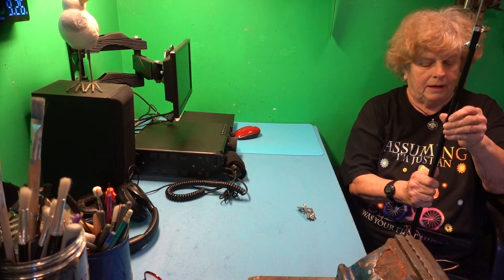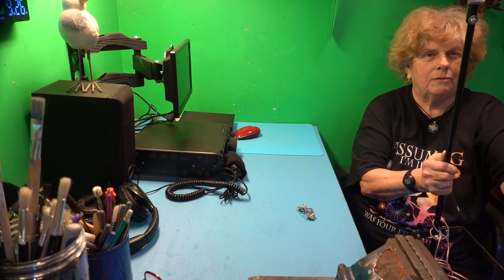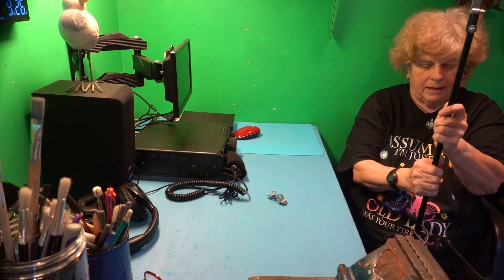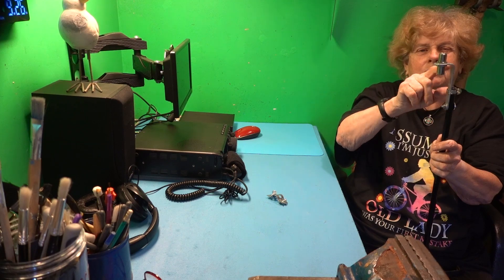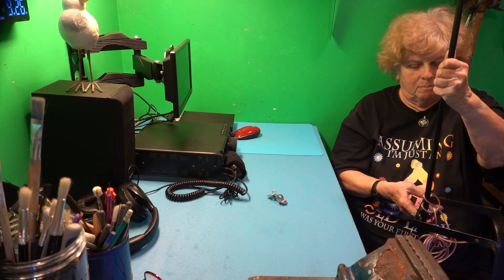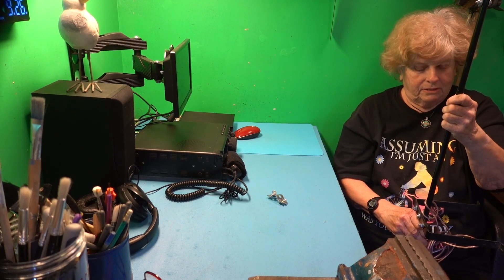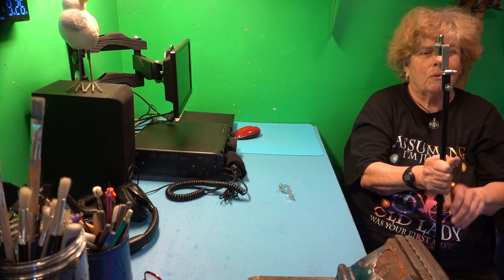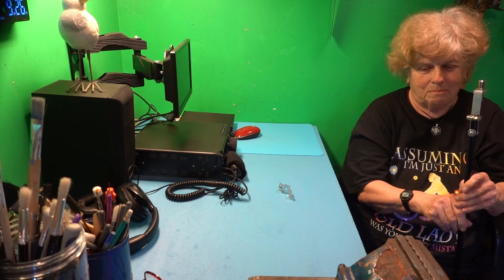JURY-RIGGING A HF80CL HAM RADIO ANTENNA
I am 77 years old and have just gotten back into ham radio after being inactive for 40 years.  I had 80m on my new Yaesu  FT-710, but neither of my antennas worked on that band, so I bought a Diamond center-fed whip and immediately started to dismantle it.  I figured I might as well document my efforts!  73 de LA0CY